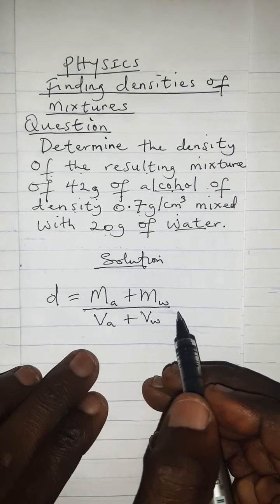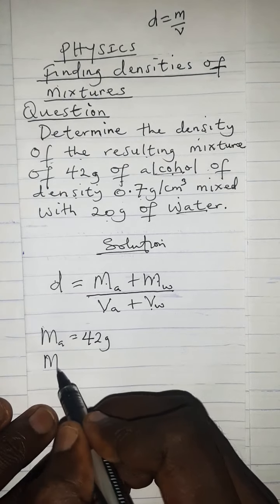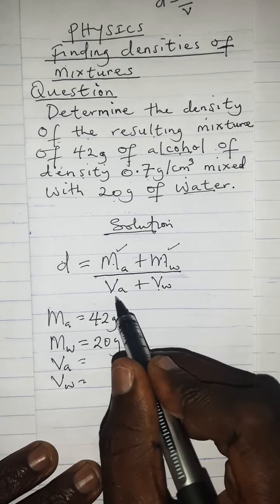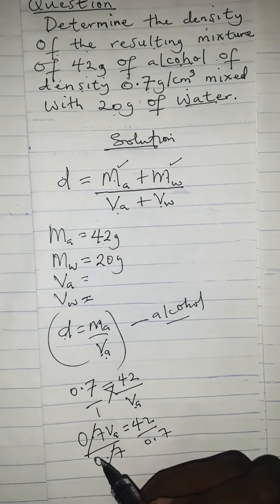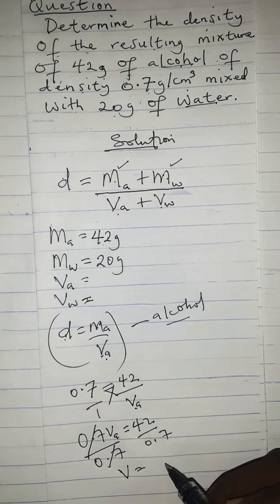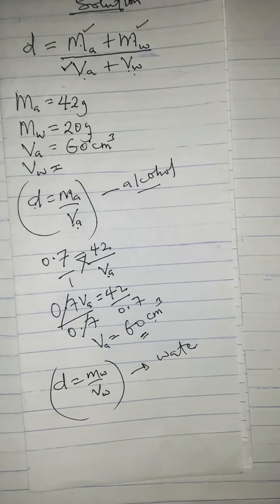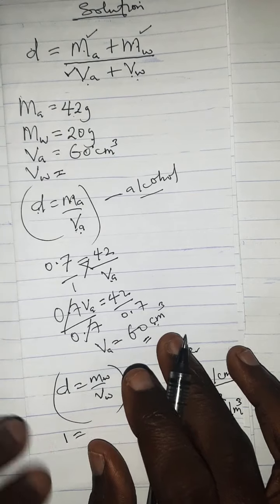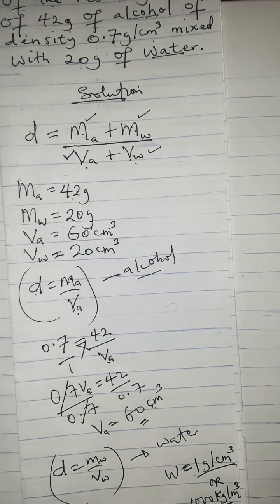Densities of mixtures.